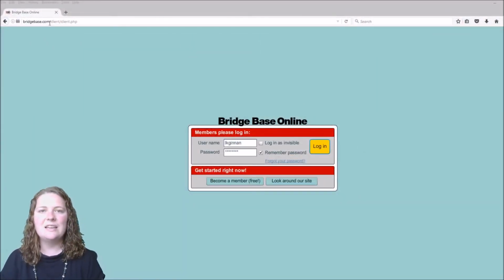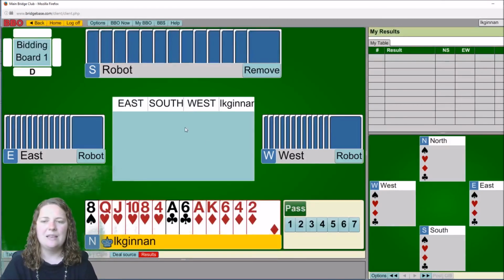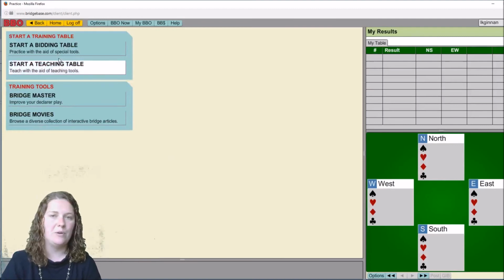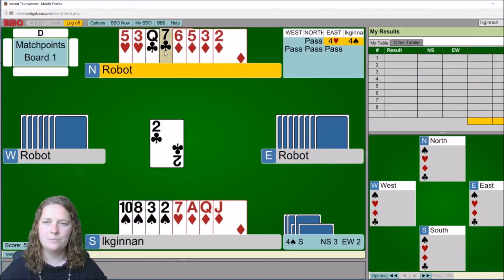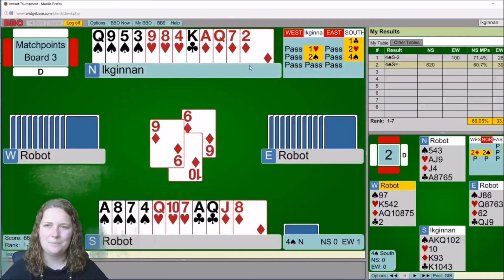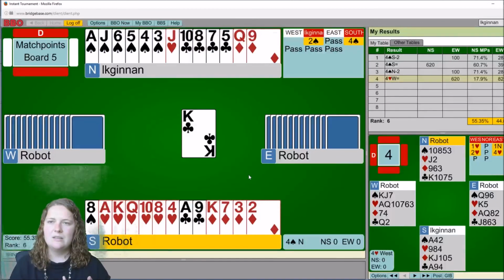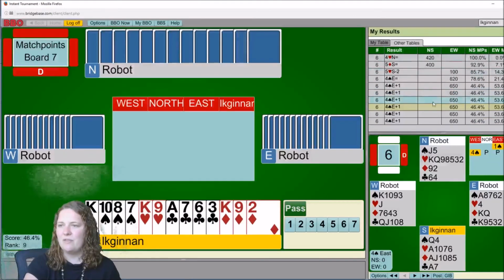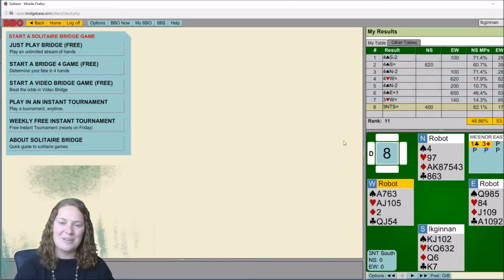Beginner Session BBO training options